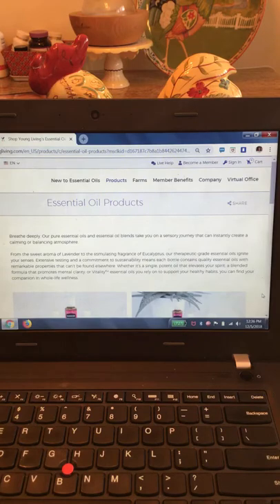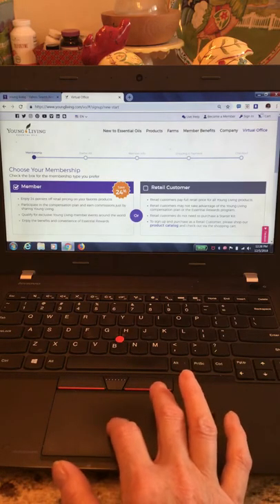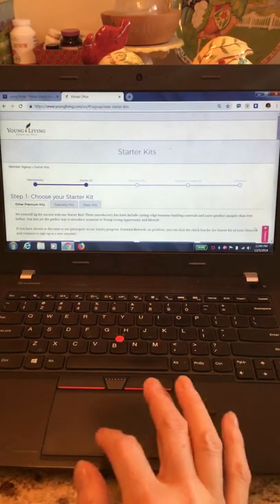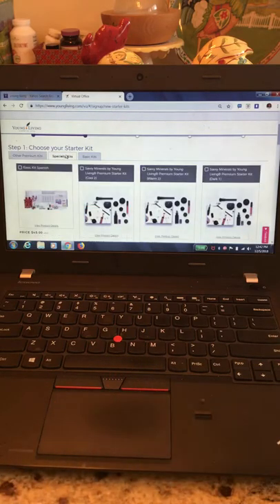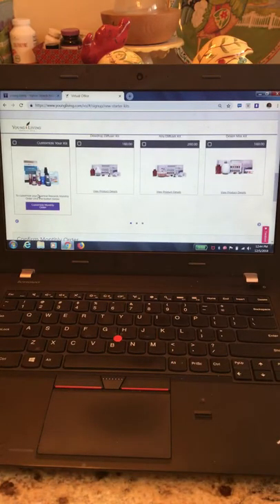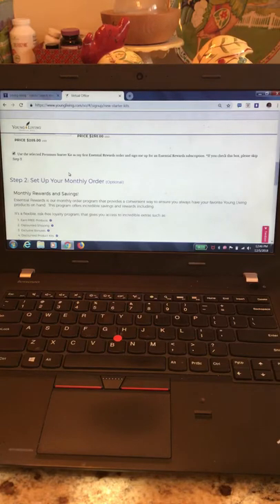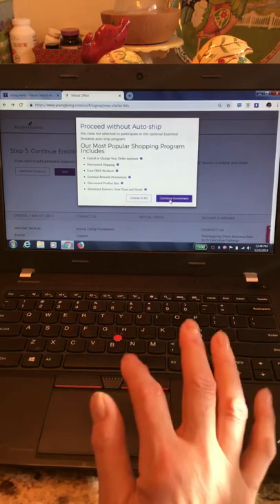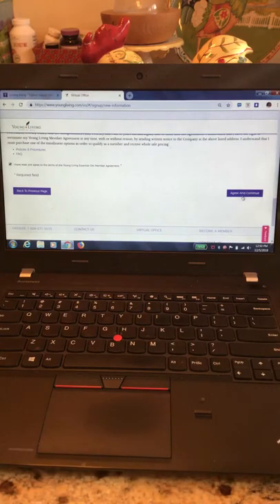Sign up procedures with Young Living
Are you confused on how to sign up folks using the Young Living Website?   Step by step easy instructions